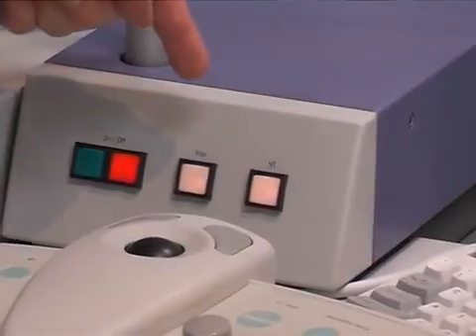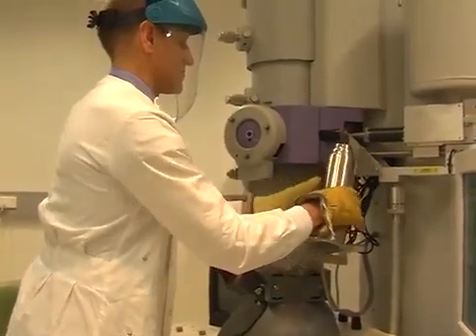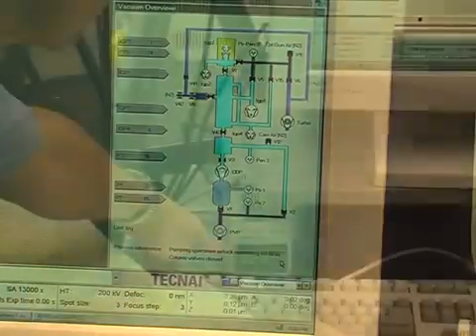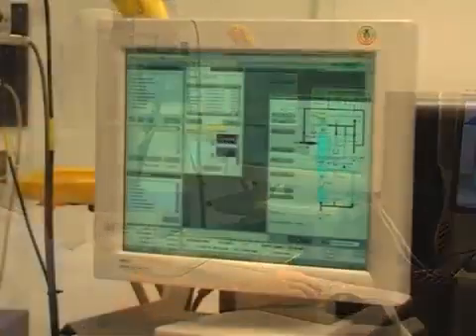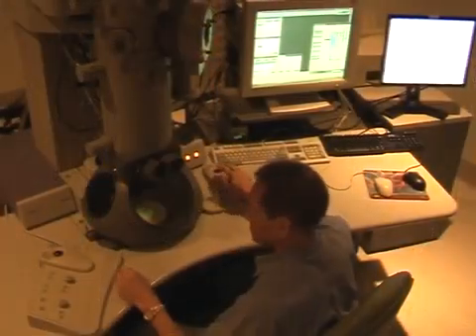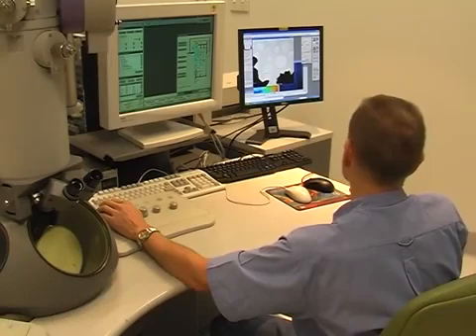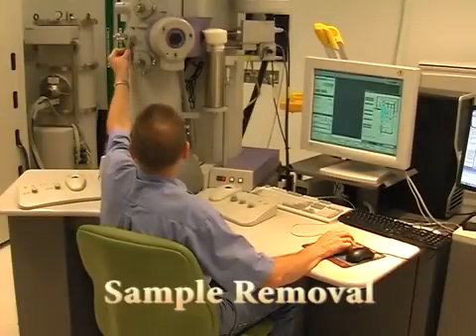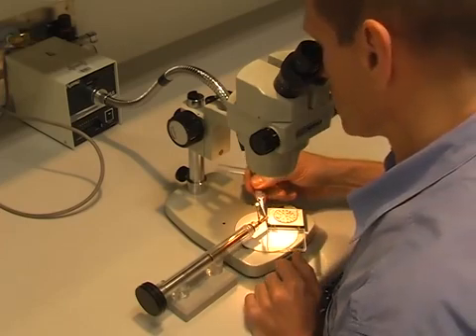TEM: Sample insertion basics Tecnai F20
Training videos for MyScope the Centre for Microscopy & Microanalysis at the University of Queensland.

This video provides guidance only. Local work health and safety protocols should always take precedence when you undertake any of these procedures in your own facility. Some of the videos show workflows for specific instruments and their content should not be taken as specific instructions for other types of instruments.